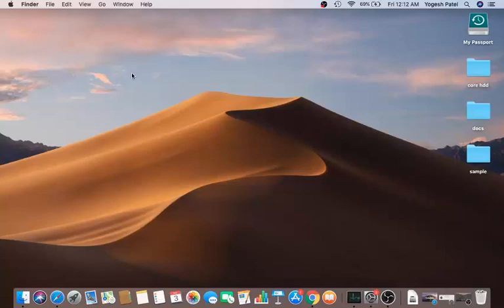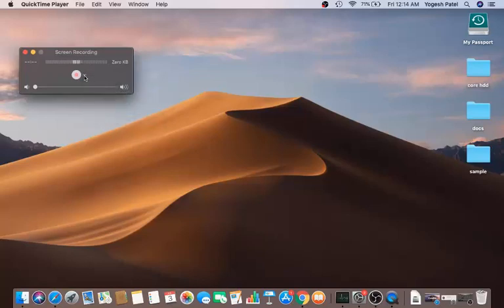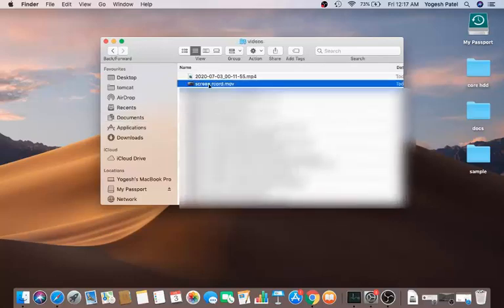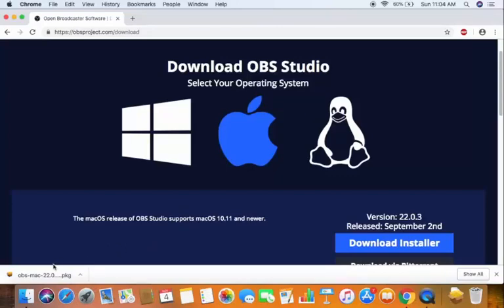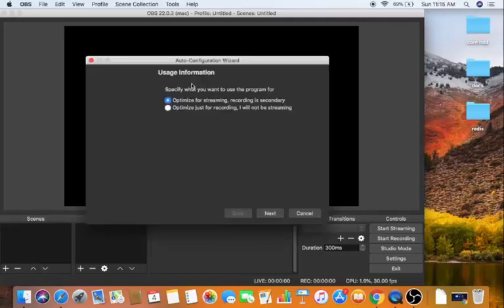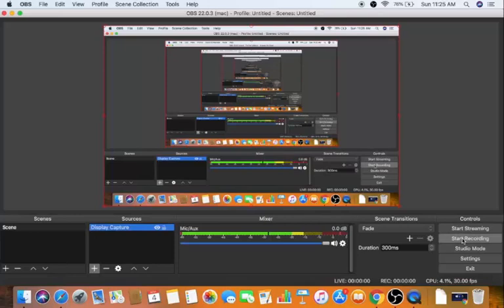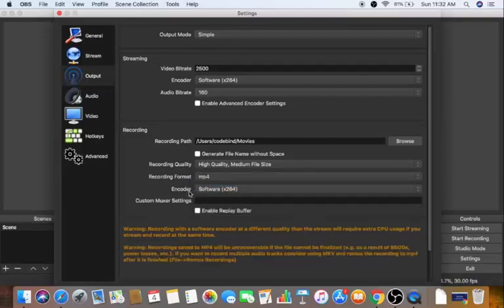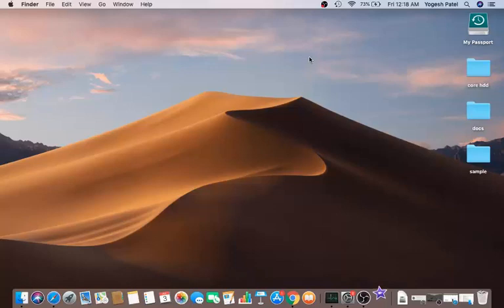How to record the screen on your Mac | How To Screen Record With Audio on macOS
In this video How to Record Your Computer Screen Using OBS and QuickTime Player. So let us see How to record desktop screen with OBS and an in built app QuickTime Player. Quick Start your Screen Recording With Open Broadcaster Software.
Open Broadcaster Software is a free and open-source streaming and recording program maintained by the OBS Project. The program has support for Windows 7 and later, macOS 10.10 and later, and Ubuntu 14.04 and later. Additionally I am going to show how to use Obs (Open Broadcaster Software) Studio on macOS. I will also show How to use obs studio to screen capture your desktop. How To Save Recordings Of Your Stream In OBS. I will  explain some basic settings of Obs Studio.
Using OBS studio you will be able to record your PC or Mac's screen for free. I will show the location Where does OBS record to.

topics addressed in this tutorial:
obs studio display capture black screen
how to record with obs 2020
How to Record Your Desktop and Create a Screencast
How to record your screen on Windows, macOS, iOS
obs screen recorder tutorial
how to use obs to record screen
display capture not working obs
obs display capture black screen laptop